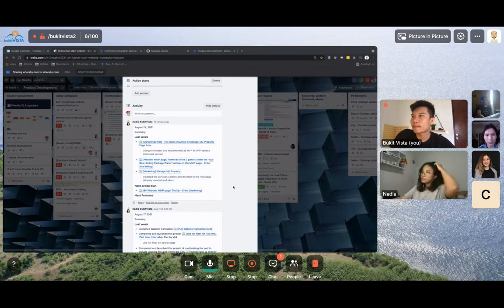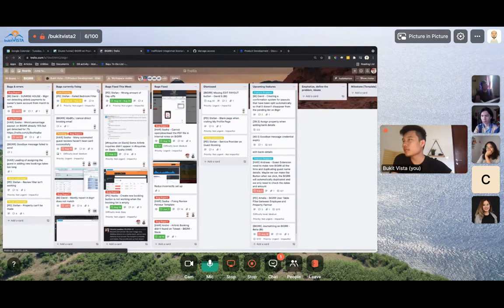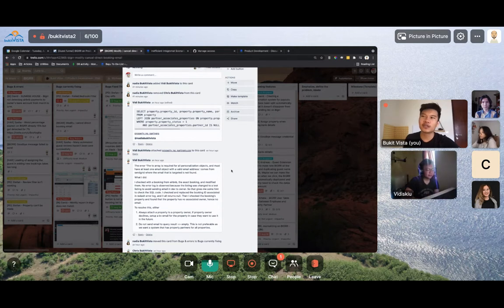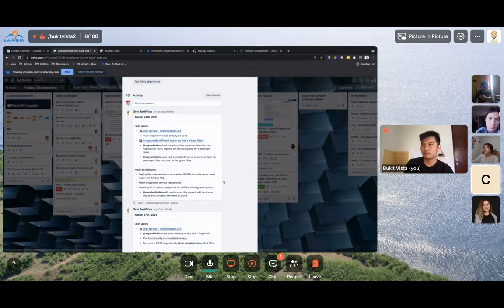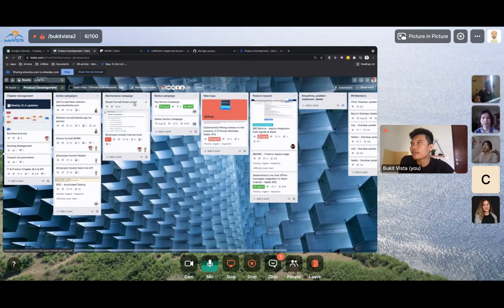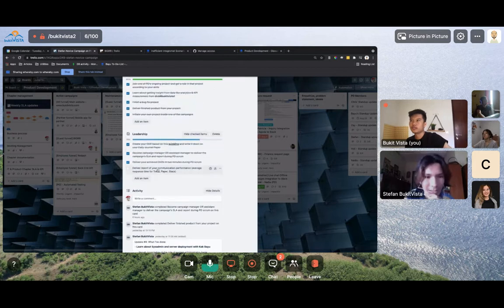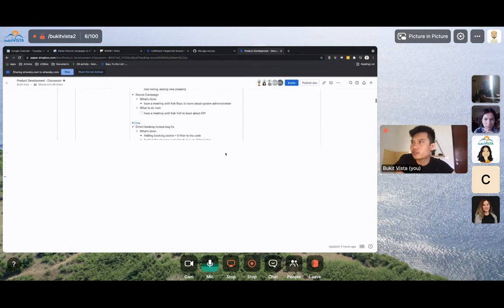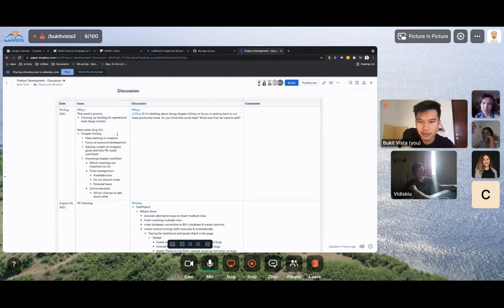PD - 24 August 2021 | Product Development Scrum - Bug fixes and chapter holiday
We are discussing our chapter priorities and planning a chapter holiday.